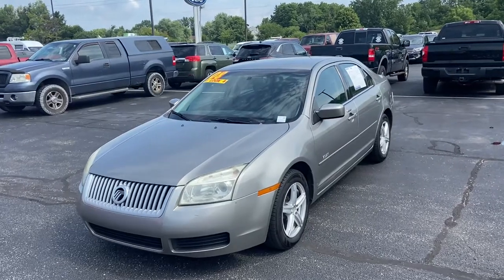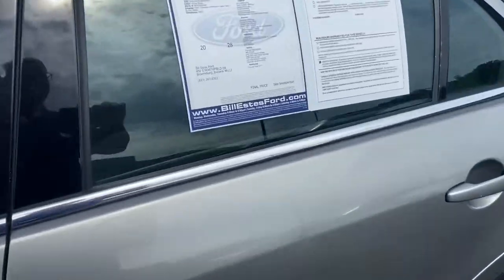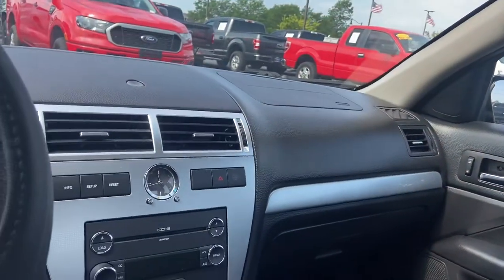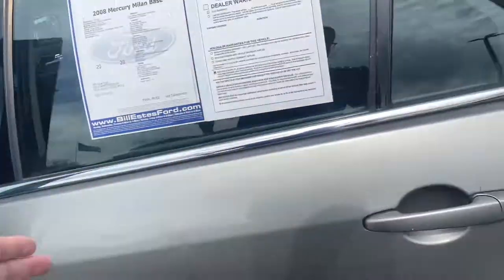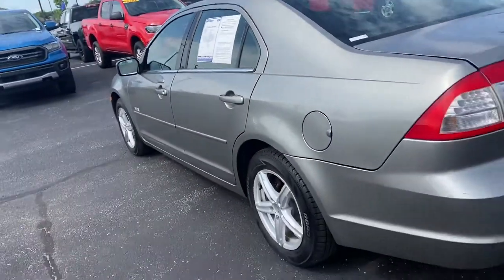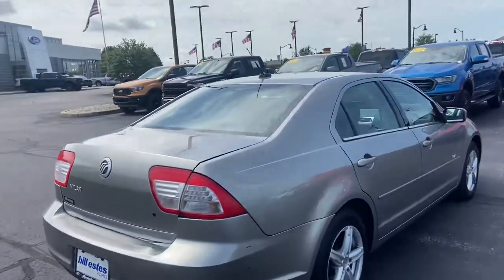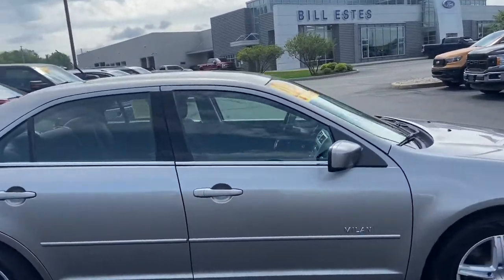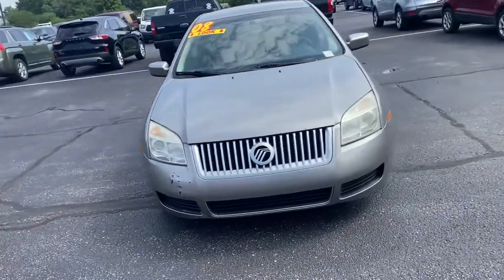2008 Mercury Milan Bill Estes Ford